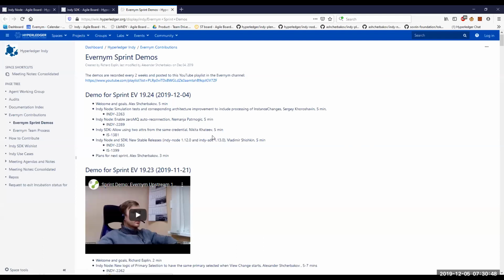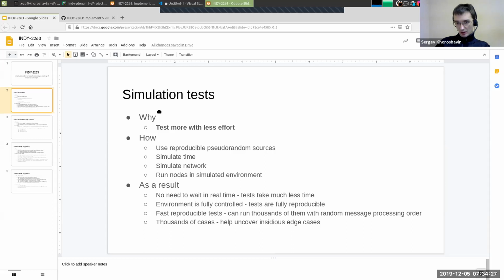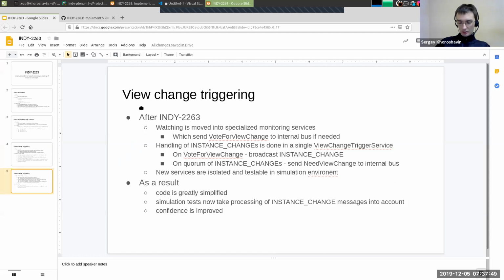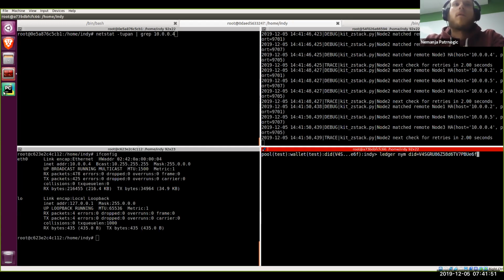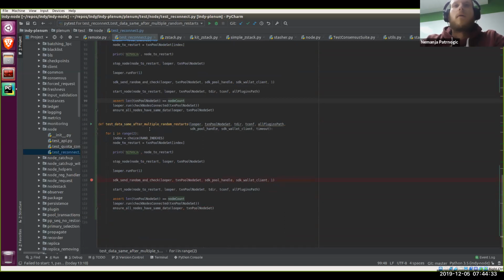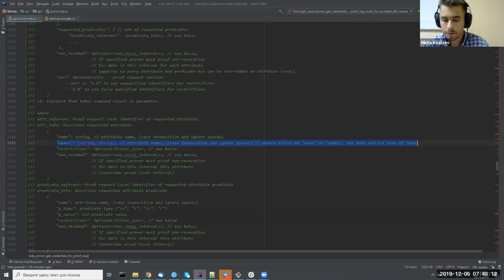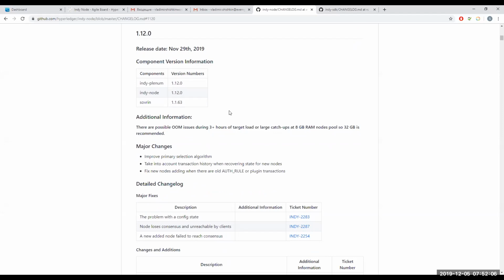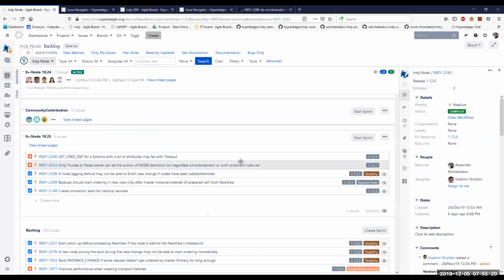Sprint Demo: Evernym Upstream 19.24 20191205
Demo of some of the work the Evernym teams are contributing to Hyperledger and Sovrin.

Topics covered:
* Welcome and goals, Alex Shcherbakov, (0:00)
* Indy Node: Simulation tests and corresponding architecture improvement to include processing of InstanceChanges, Sergey Khoroshavin, (3:00)
* Indy Node: Enable zeroMQ auto-reconnection, Nemanja Patrnogic, (10:00)
* Indy SDK: Allow using two attrs from the same credential, Nikita Khateev, (16:00)
* Indy Node and SDK: New Stable Releases (indy-node 1.12.0 and indy-sdk 1.13.0), Vladimir Shishkin, (21:00)
* Plans for next sprint, Alex Shcherbakov, (24:00)

Links related to this video:
* Slide deck about simulation tests and INDY-2263